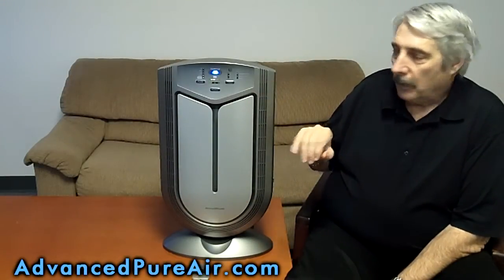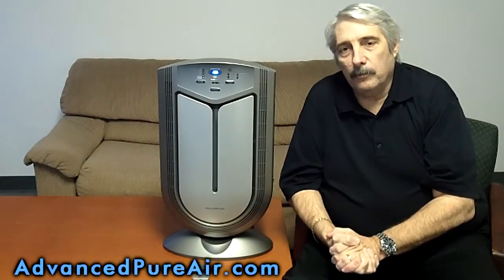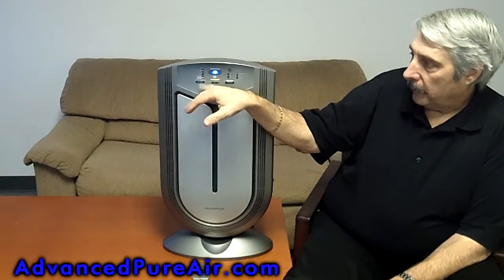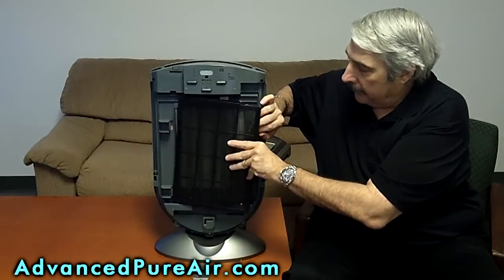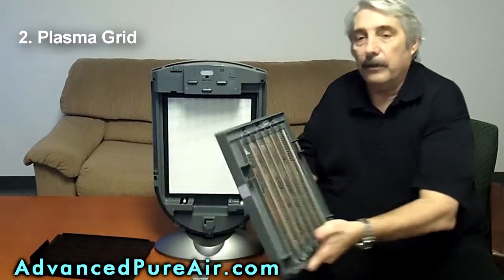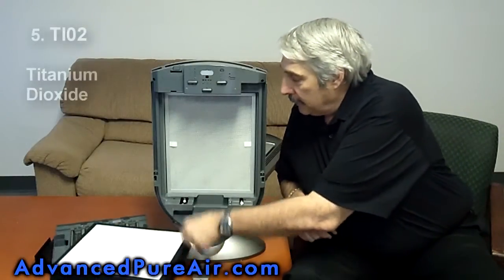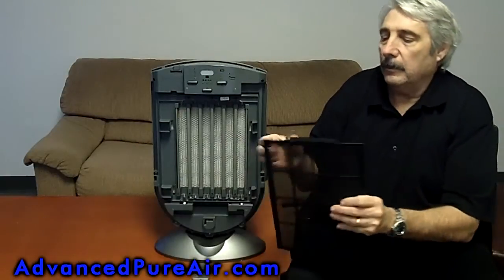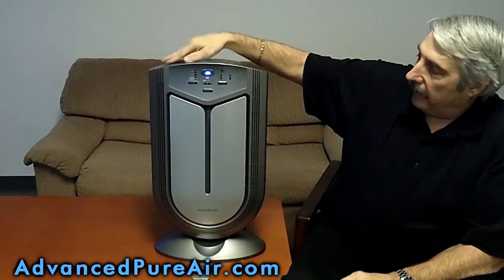Air Purifier Review - Consumers Report Best [Air Purifier]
Air Purifier Purifier Air Best Air Purifiers 2012 Air Purifier Review Ratings Industrial Air Conditioner Air Purifier Reviews Air Conditioners in India best-air-purifiers-2012 Window Air Conditioner honeywell-air-purifier Michigan Sinus Center Split Air Conditioner Air Purifier review top-10-air-purifiers Purifiers instructional video air-purifier-review on best-air-purifiers amway distributors remove alleergens A/c Manufacturers best-air-purifier honeywell 50250-n Purification home allergens tips & tricks purifier Mobile Device air purifier air best-purifier air-purifier instructions allergies amway global purification professional purifiers allergy hepa filter tips tricks HEPA enviracaire electronics environment educational featured cleaner review congestion Sacramento discussion commentary cellphones allergens honeywell clean air Fresh Air interview pollution healthpro Allergies consumer ecoquest pollen Oreck oreck XL aliveair Ecoquest michigan products xaves511 Consumer tutorial Chillers filter asthma dander austin IQAIR 50250 News! hepa blueair purfier sharper Reports breathe